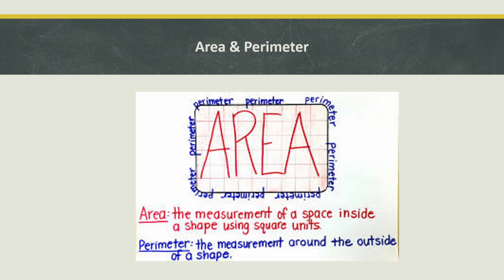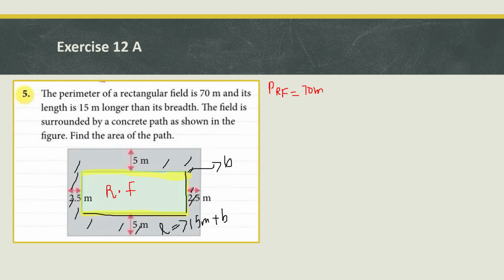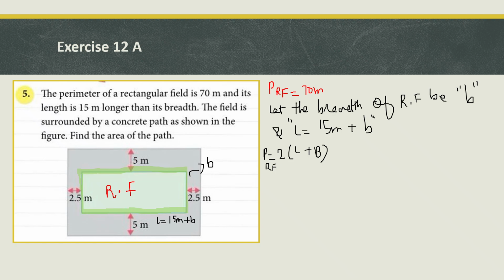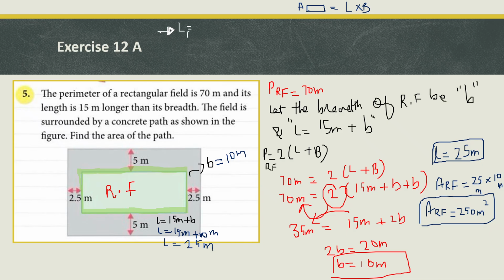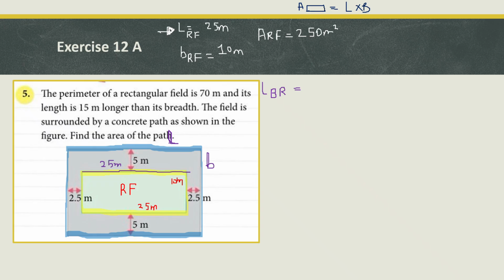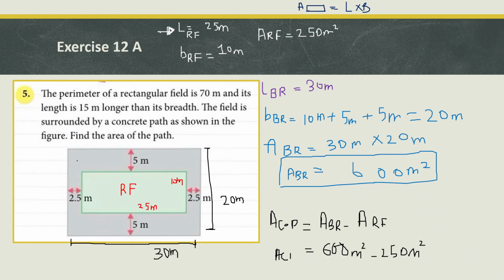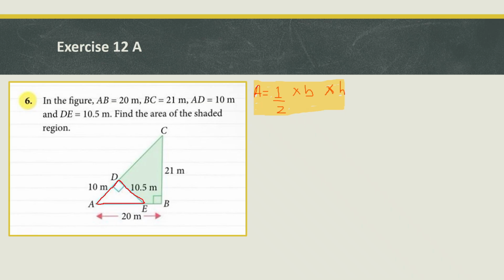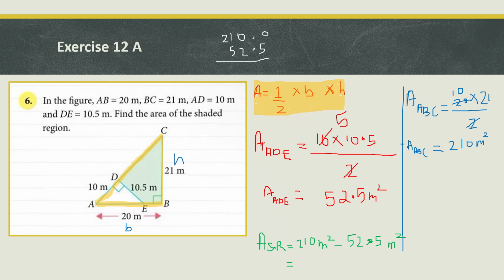Area & Perimeter of Rectangles and Triangles | D1 8th Ed.| Exercise 12A (Q5 & Q6)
Welcome to today’s Maths lesson!
In this video, we will solve Area and Perimeter problems from Section 12.2 – Exercise 12A (D1 Mathematics 8th Edition), focusing especially on Q5 & Q6.

This video is perfect for:
✔ Grade 7/8 / D1 Mathematics students
✔ Cambridge O-Level Foundation learners
✔ Anyone who wants clear, step-by-step solutions
✔ Students preparing for exams and class tests

📚 Textbook Reference
D1 Mathematics – Book 1 (8th Edition)
Section: 12.2 – Area and Perimeter
Exercise: 12A –  (Q5 & Q6)

✔ Students revising for exams
✔ Students who missed class
✔ Teachers using flipped learning
✔ Parents helping their children at home

👍 Don’t Forget
If you found this lesson helpful: